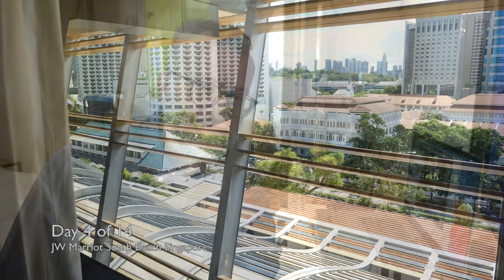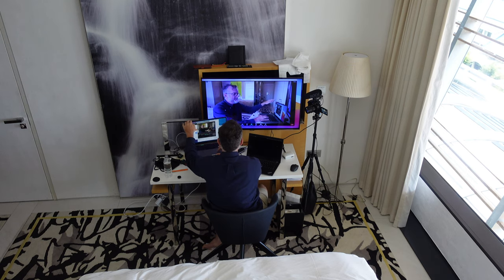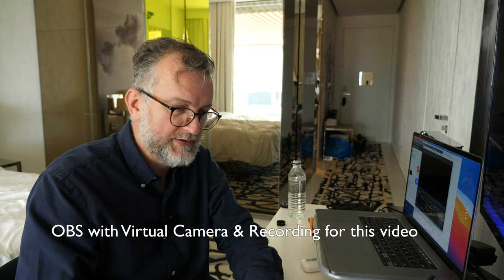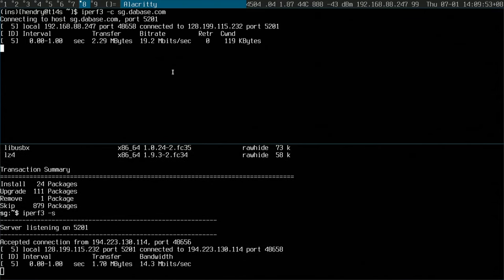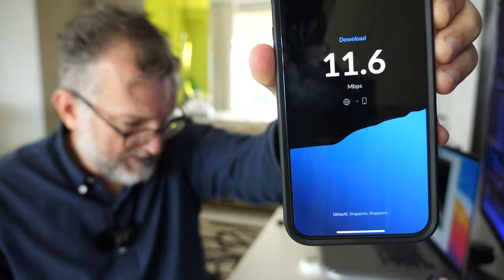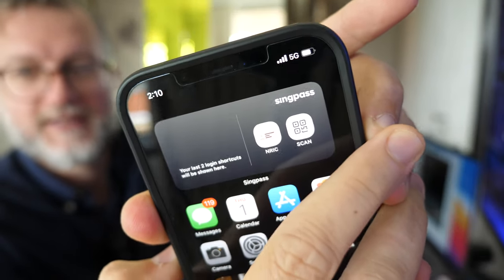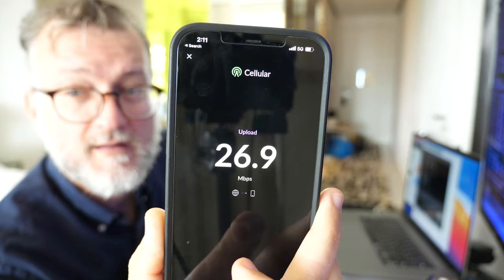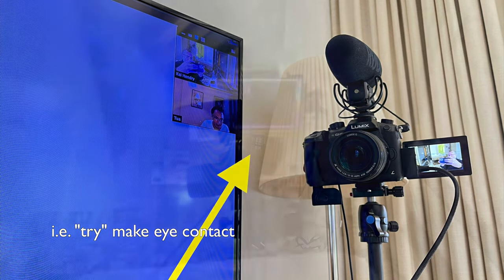Geek in Singapore Quarantine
I'm working from Quarantine. The rest of my family are in an adjoining room.

My mobile provider says that 5G speeds actually only works outdoors? WTF